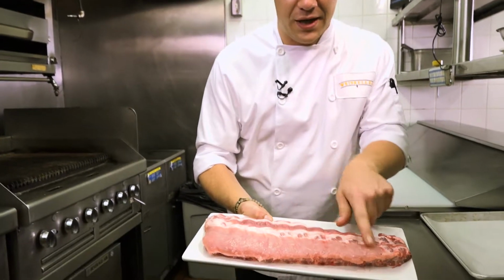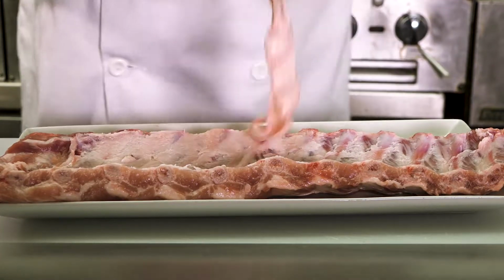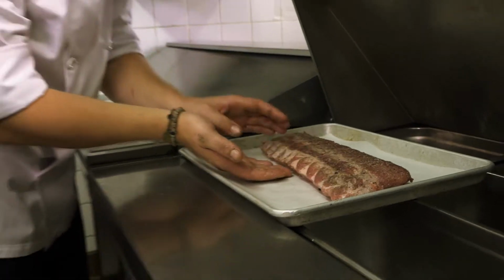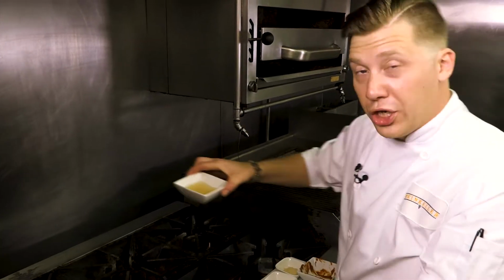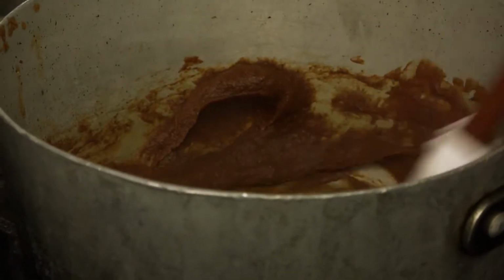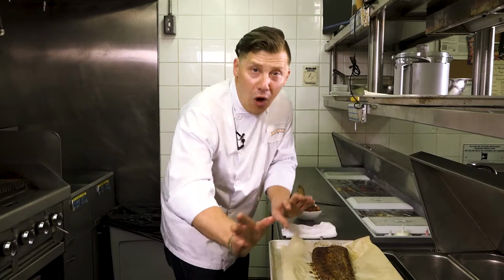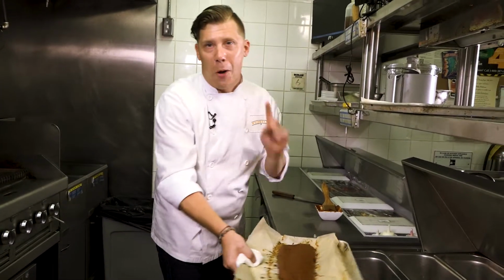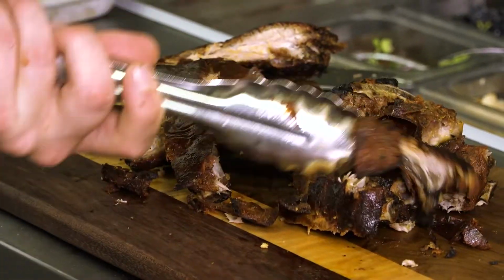Cooking with Trevor | Oven-Baked Ribs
If you don't want to fire up the grill, bake these tender ribs in the oven! They're fall-off-the-bone good. See how easy they are to make in this episode of Cooking with Trevor.